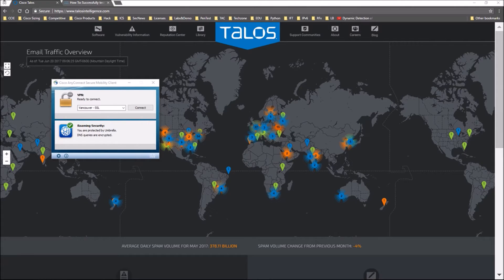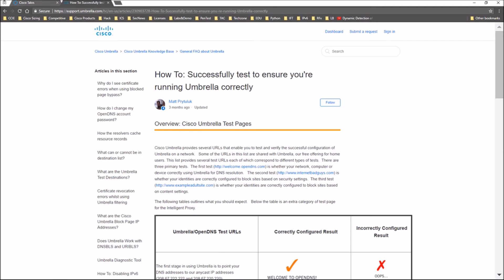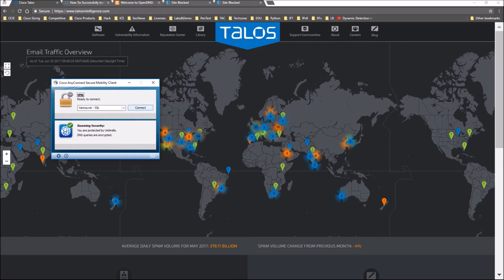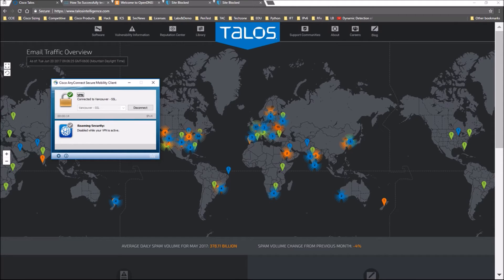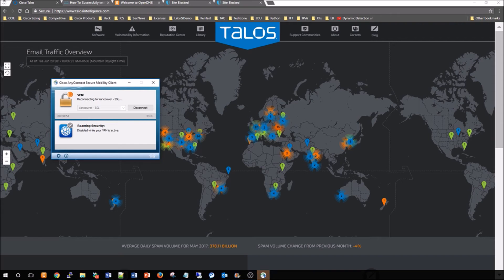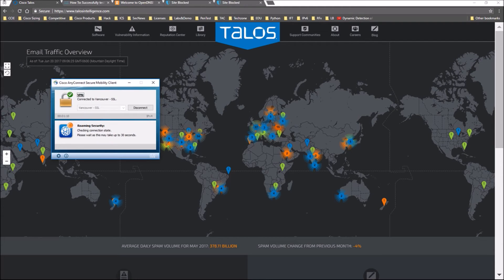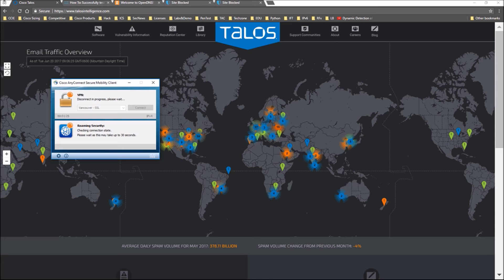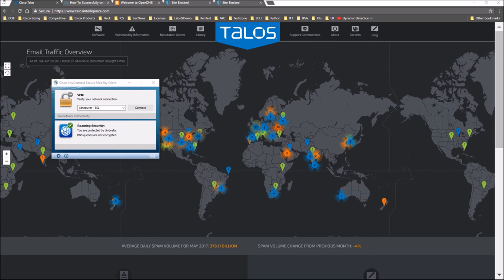Cisco Anyconnect: Intergration with Umbrella - User Experience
This video is focused on the user experience and there is not configuration items. A follow up video will show the full integration.